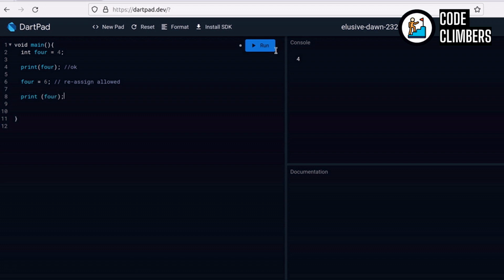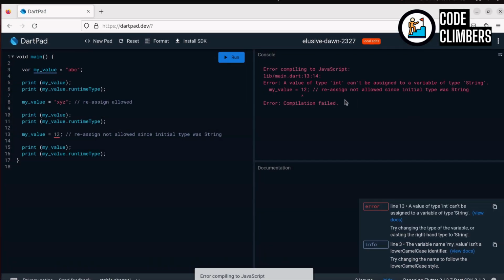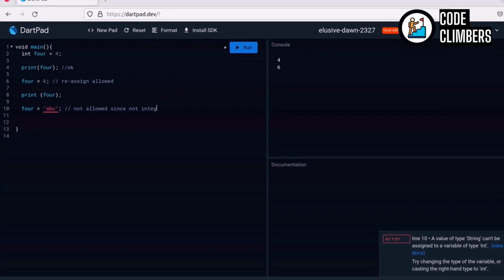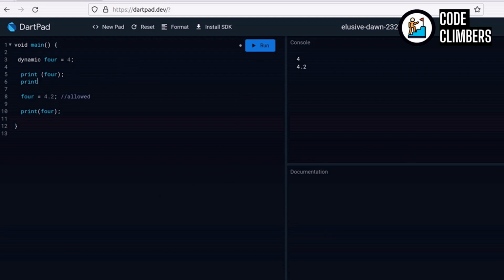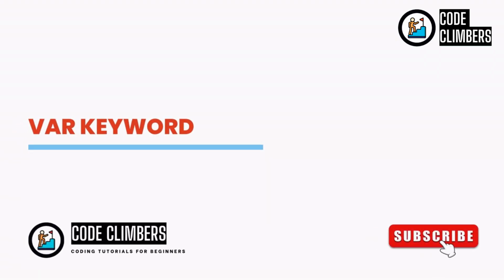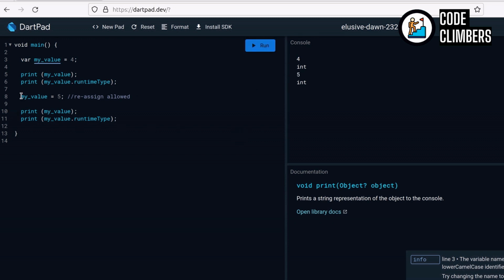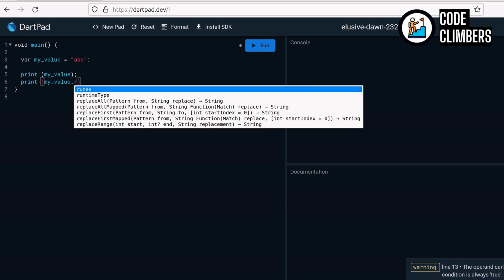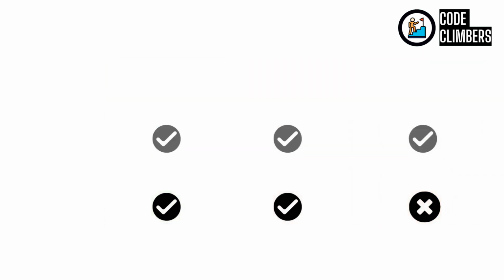DYNAMIC vs VAR - MUTABILITY in Dart explained with examples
This Dart tutorial focusses on 'var' vs. 'dynamic'! Uncover the intricacies of mutability, distinguishing between C-style variables, Dart dynamic variables, and Dart var keyword variables. Learn how to declare, use, and harness the power of mutable variables in Dart, while understanding the nuances of var and dynamic keywords. This video is a must-watch for anyone eager to delve into Dart programming and grasp the concept of mutability.

Chapters:
0:00 - Introduction to Mutability
1:03 - Dynamic Keyword
2:06 - Var Keyword
3:30 - Conclusion

Unlock the potential of Dart programming and gain insights into var, dynamic, and mutability. Perfect for beginners and those looking to enhance their Dart skills!